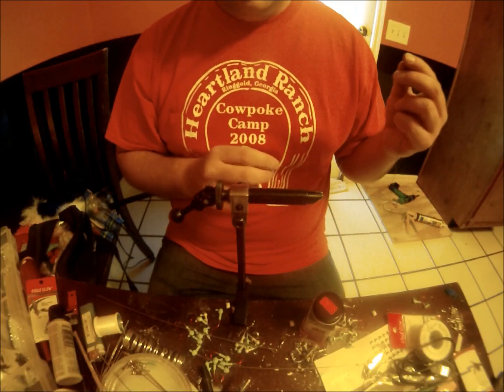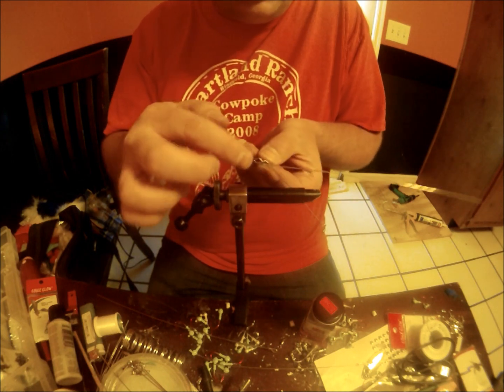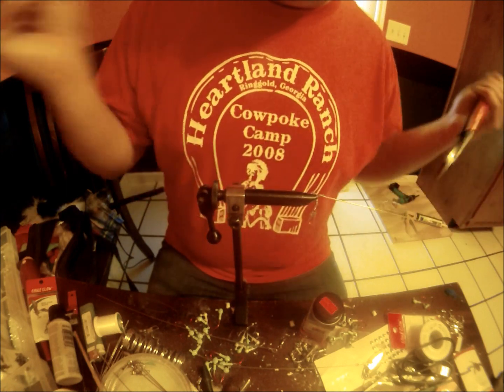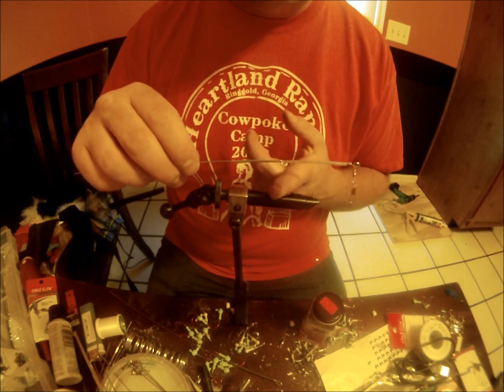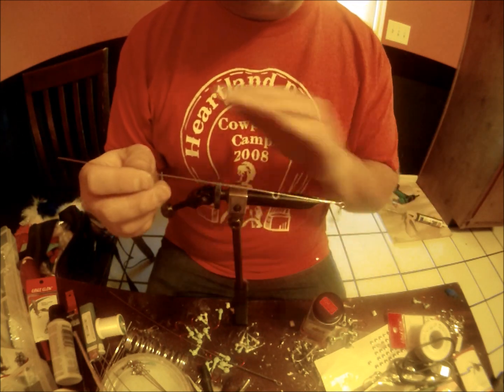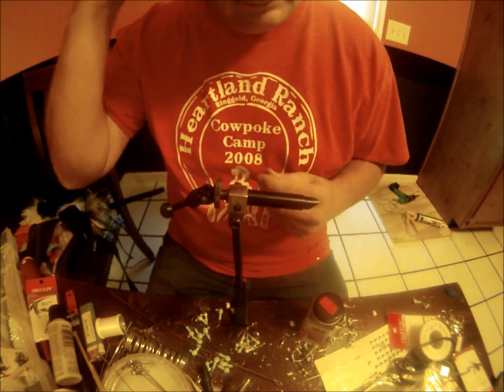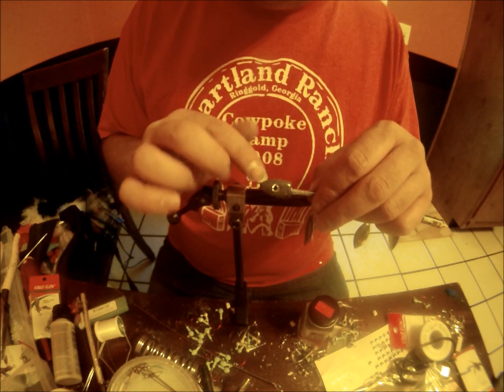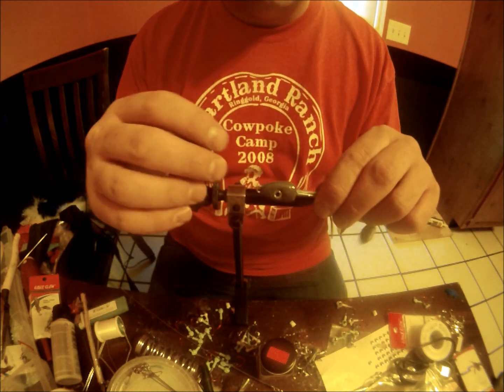Cheap and Easy way to make Alabama Rig or Tennessee rig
Here is my way I make the Tenn rig. I use some unique items and make one of the best rigs out there.